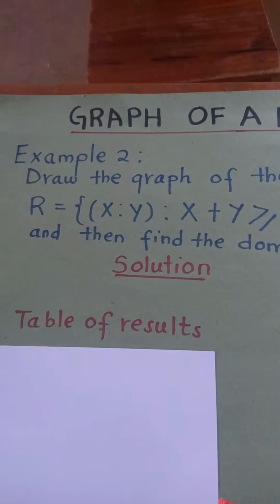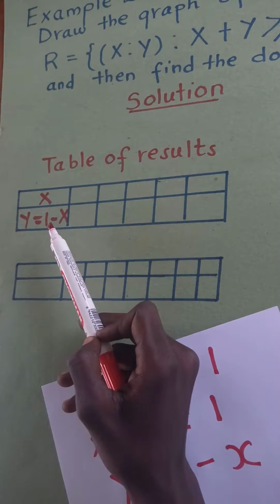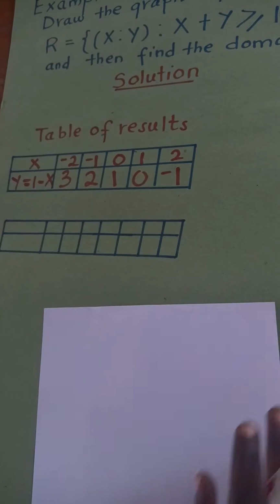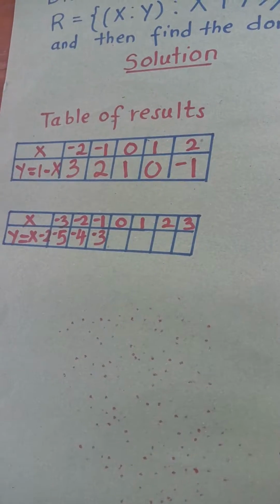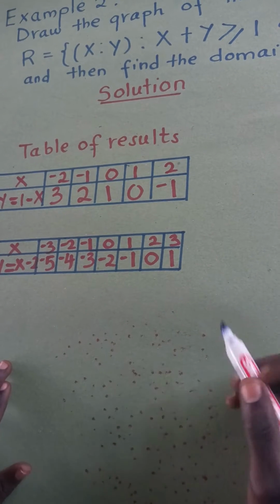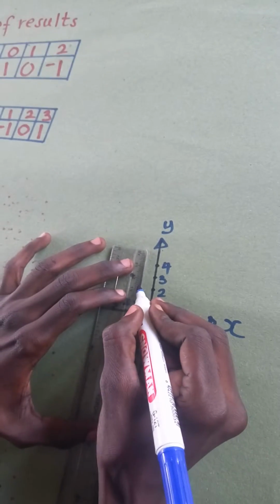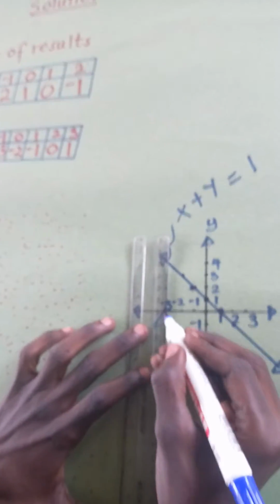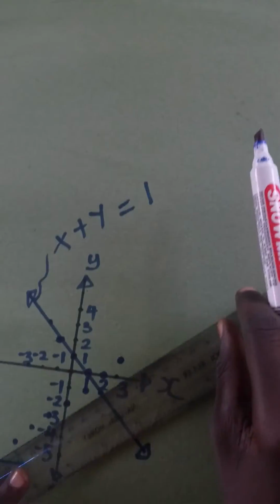Graph of a Relation ( part one )